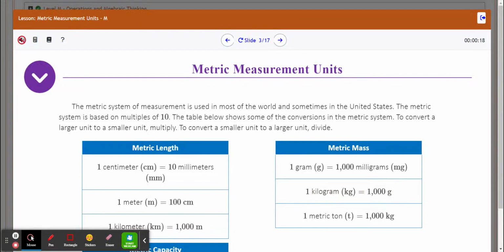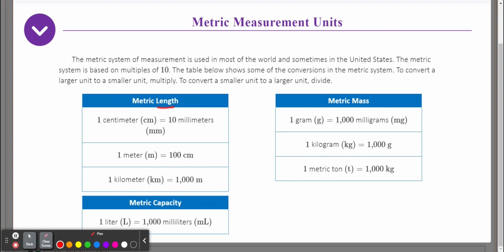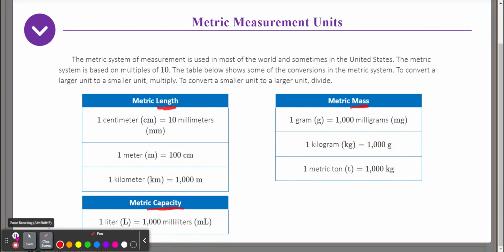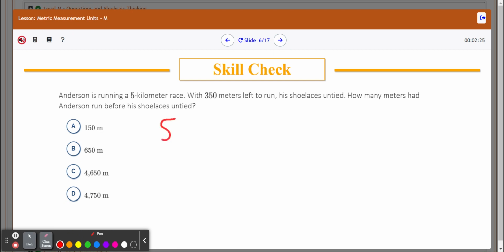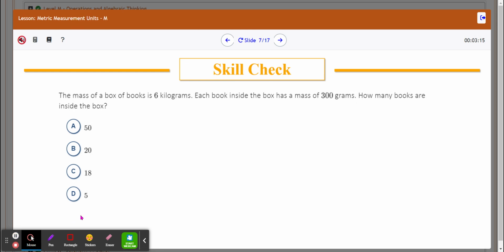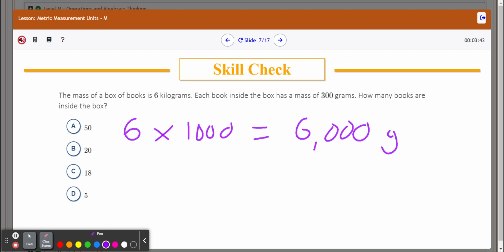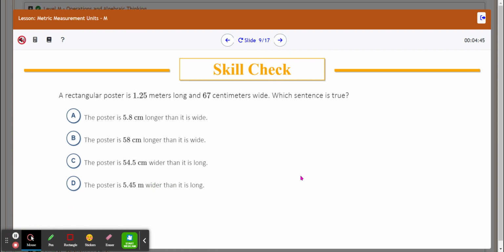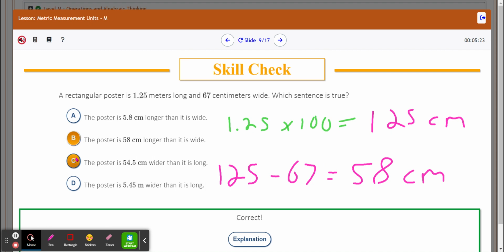Book M: Lesson #39 - Metric Measurement Units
How to Convert Metric Measurement Units